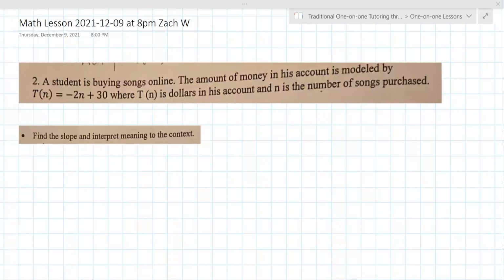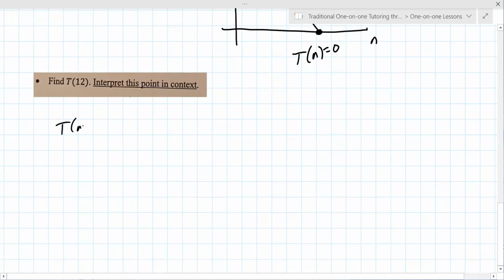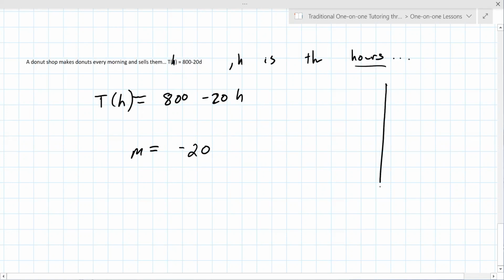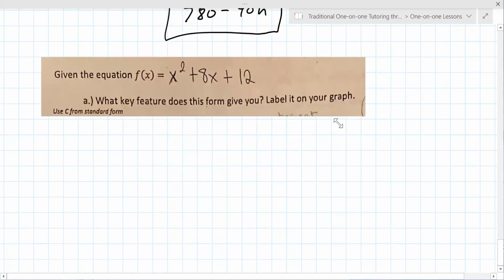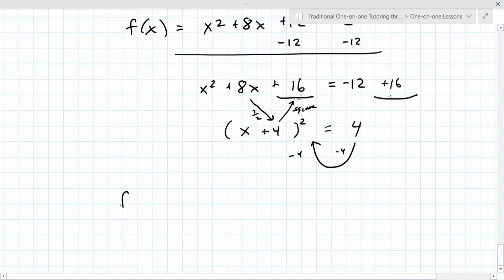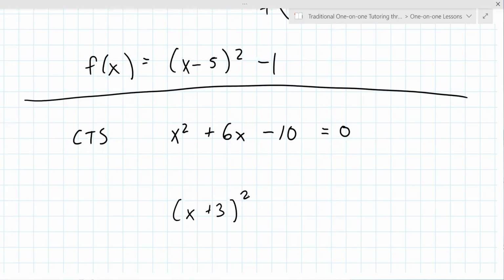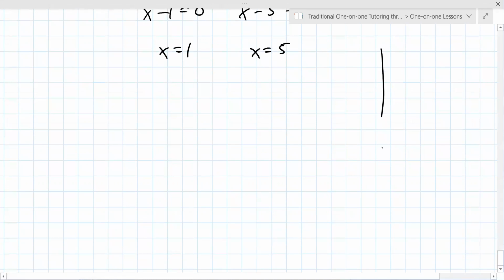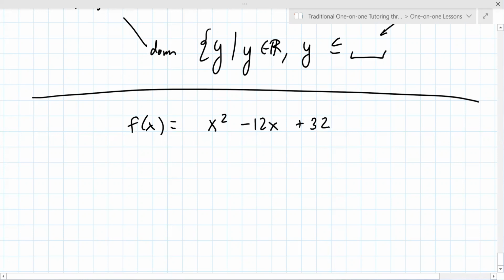High School Algebra 1 Lesson [2021-12-09 at 8pm MST Zach W]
This lesson covers first analyzing linear functions in context for slope, y-intercept, and x-intercepts and second analyzing quadratics in standard, factored, and vertex form.